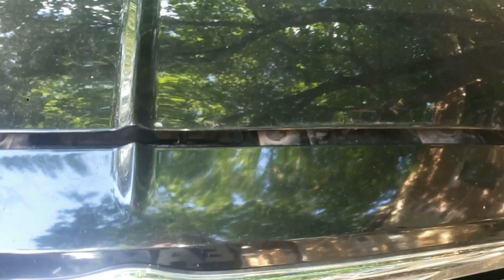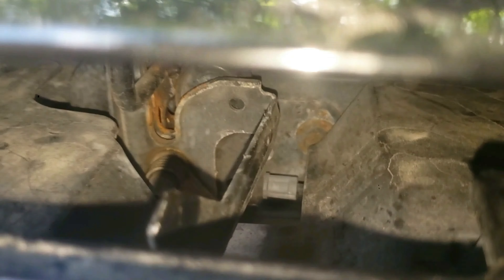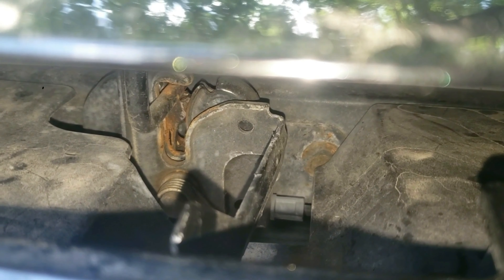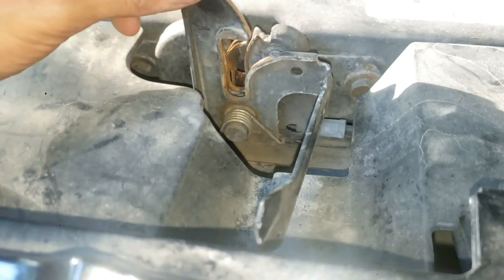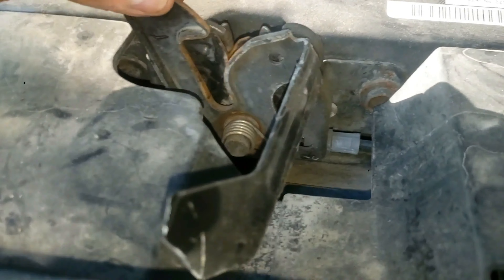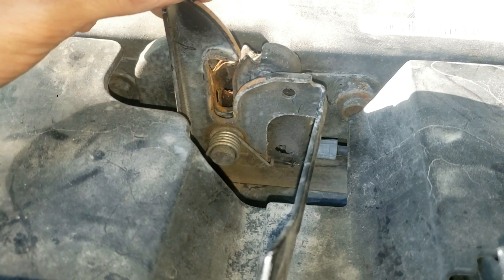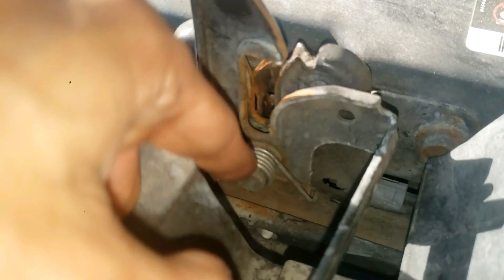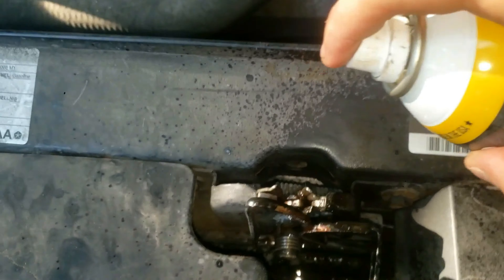How To Open A Stuck Jammed Hood Latch Chrysler 300 Dodge Jeep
Quickly see how to open your Car hood that is stuck and is not opening. The problem is the release latch mechanism. This will take less than 2 minutes to fix. FixCarYourself Click on SHOW MORE for tools 🛠️ and supplies needed.

You need a long thick flat head screwdriver preferably that is about 12" long. You may be able to use a pry bar as well. The longer the tool the better the leverage will be to unhook and release the latch.

You also need some penetrating oil or similar lubrication to spray the hinge.

Do this every now and then so you don't run into the same problem in the future. A good time to do spray this is during your regular oil changes.

Also if you would like to help grow this channel you can get me a cup of coffee ☕ here: